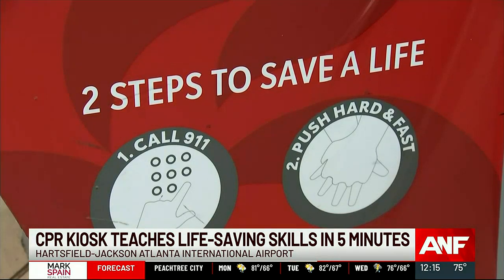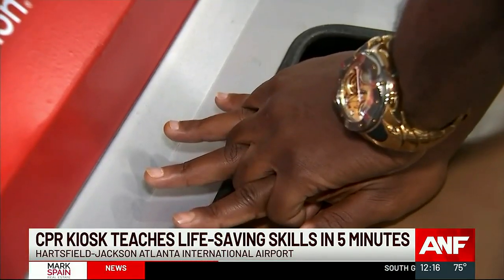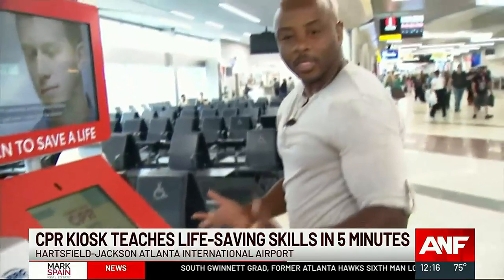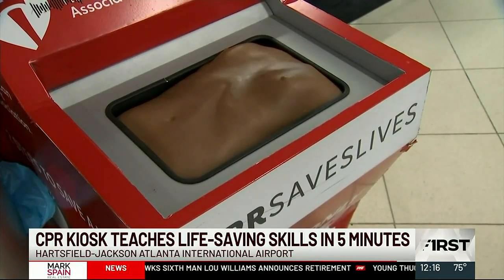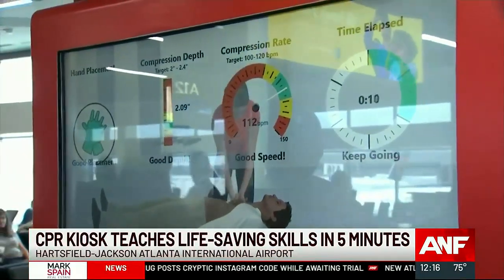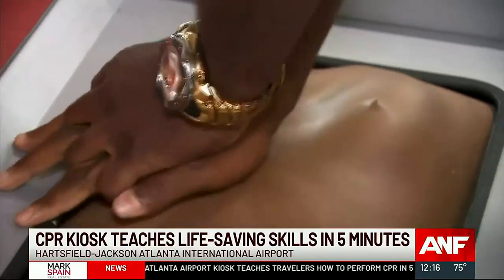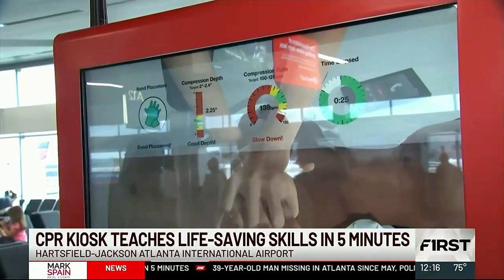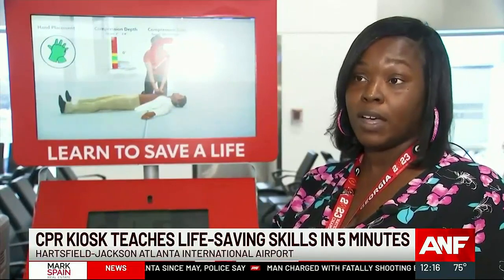Atlanta airport CPR kiosk teaches life-saving skills in 5 minutes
The Hartsfield-Jackson Atlanta International Airport has installed a new CPR kiosk.